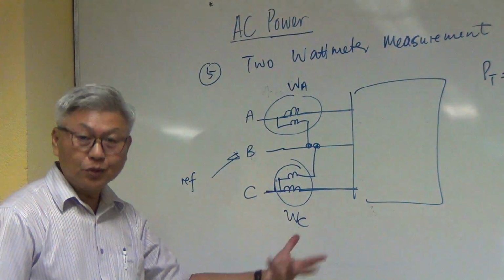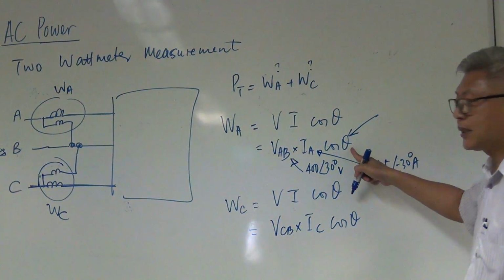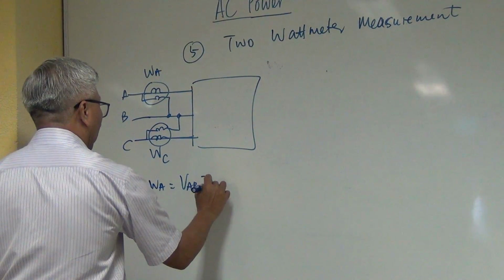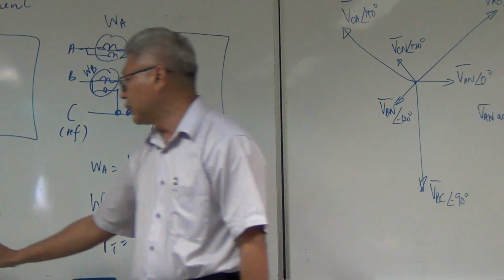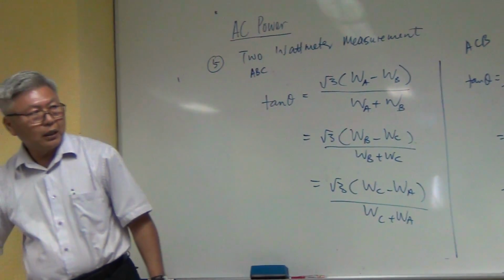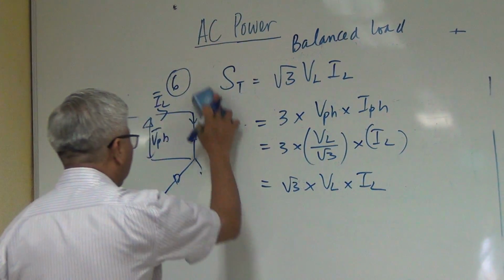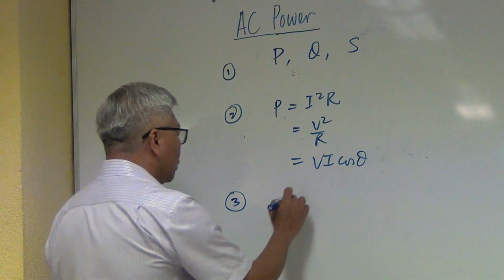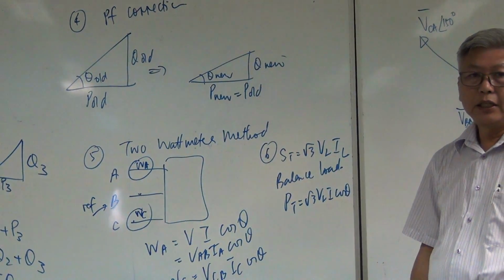Topic2 Power Part3 Two Wattmet Method